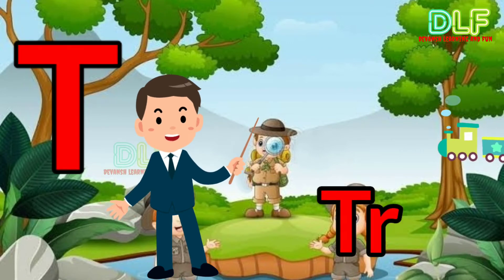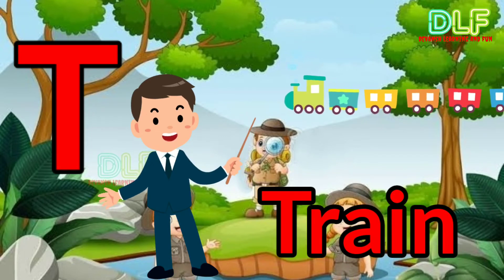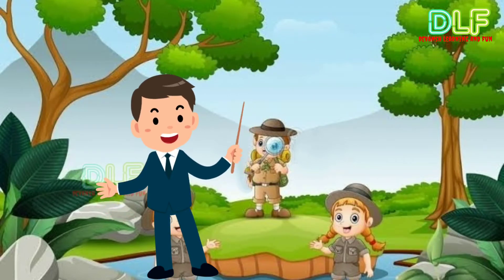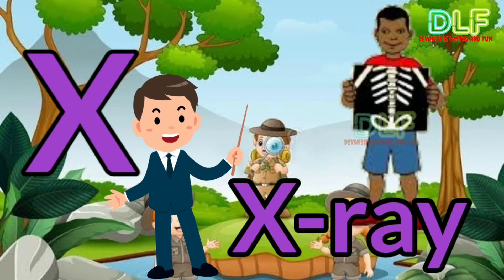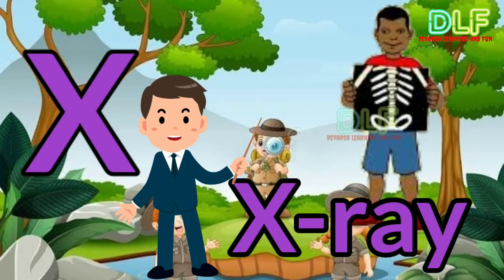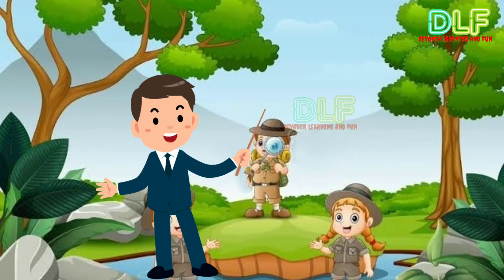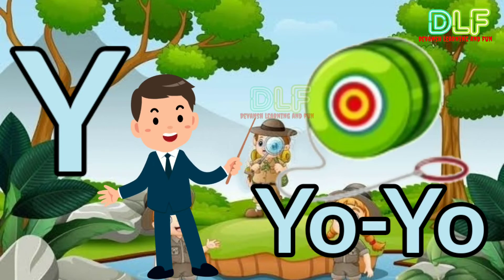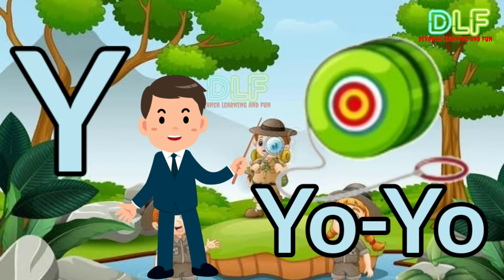Abcd, abcd song, a to z alphabet, abcd learning, एबीसीडी, ए टू जेड, बच्चों की पढ़ाई, kids learning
Kids today we learn ABCD
  In this video we will learn ABCD with fun, music and pictures,
ABCD song
 A to Z alphabet learning
 preschool learning
kids learning
Learn with fun and music
nursery learning🍩
LKG learning 🥞
UKG learning
Kids game
Kids learn with fun
Abcd learning in simple way
12345
Sunday- Monday -Tuesday Wednesday
Kids learning with fun
Capital ABCD learning
ABCD rhythm
A for apple b for ball
ABCDEFGH
ABCDEFGHIJKL